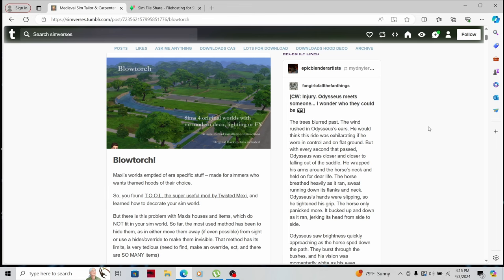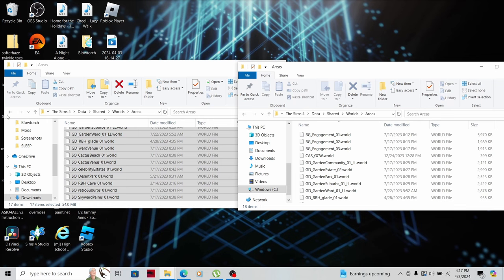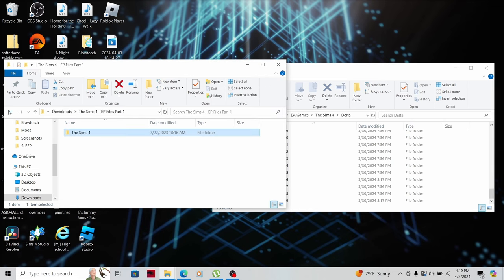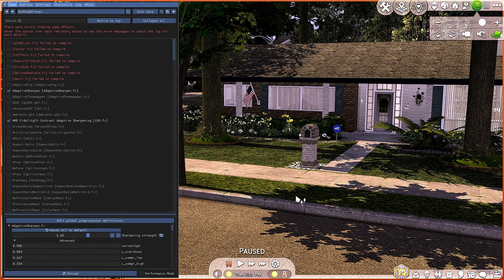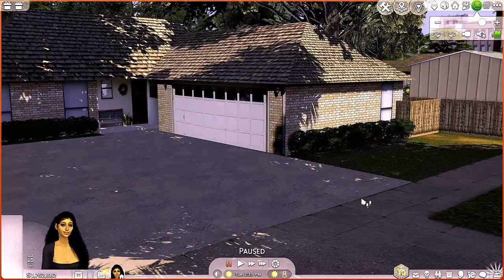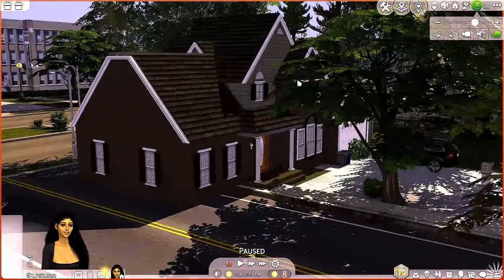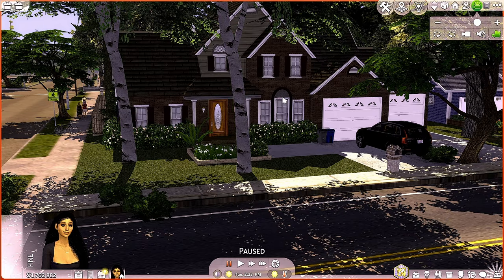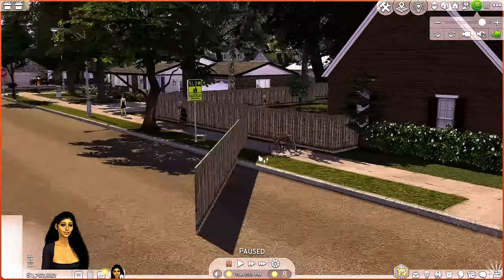HOW TO INSTALL BLOWTORCH MOD/T.O.O.L TIPS & TRICKS in The Sims 4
ID: Briarandkali